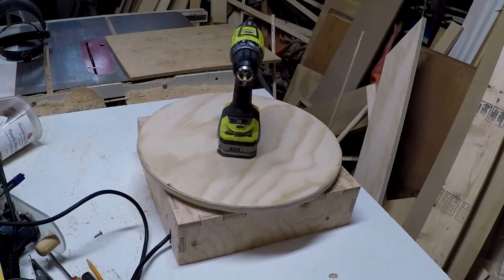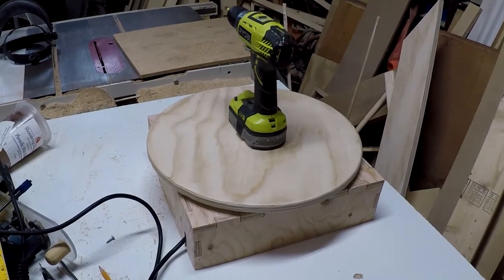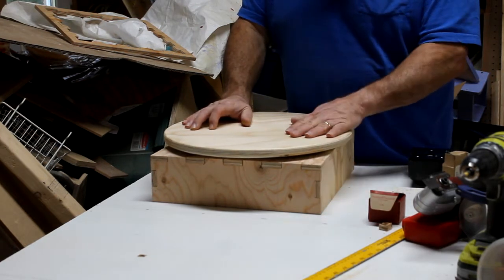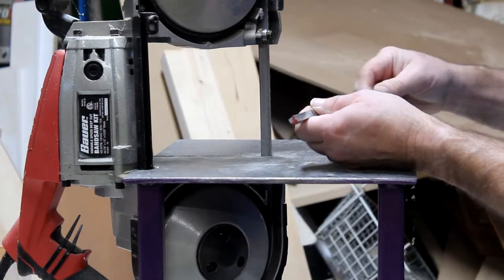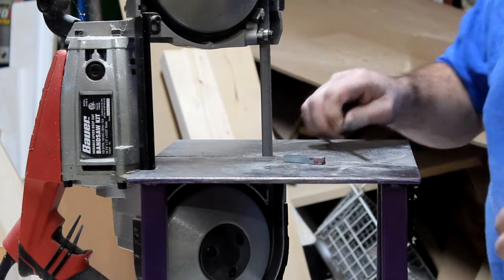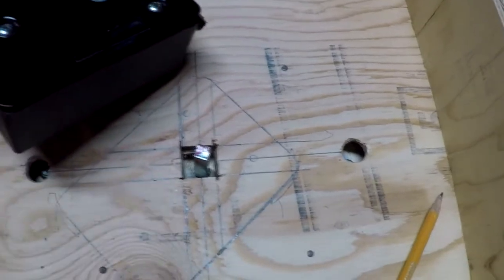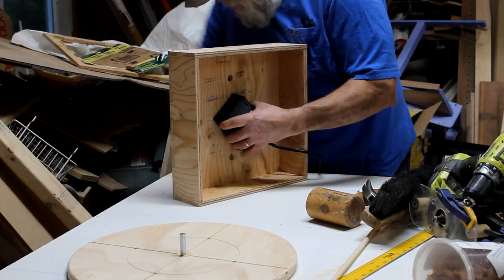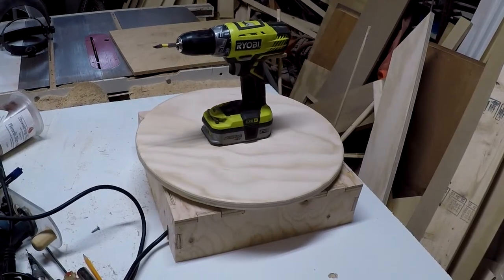(S-4 Ep-29) DIY Motorized Turntable (FREE PLANS!)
Free Plans! The link to the free plans takes you to my web site blog and you will find a button for the two pdf’s (combined) you can download. The two pdfs are drawings for the turntable top and base (box) with dimensions in both; Imperial & Metric. The base was drawn using butt joints as most people do not have a CNC machine. For those that own an X-Carve CNC and would like the files, I will post them for free on the Inventables.com web site under “Projects.”

Materials required:
1) Standard Rotisserie motor (either battery operated or plug-in type). I purchased mine on Amazon (they several makes/models to choose from in different price ranges – I paid about $16.00US).
1) 5/16” length of key stock (I purchased nine for less than $3.00US online through Home Depot).
1) Lazy Susan mechanical component assembly (I purchased mine online through Home Depot for less than $6.00US).
½” plywood for the base (box) unit.
¾” plywood for the turntable top.
Carpenter’s glue
Screws